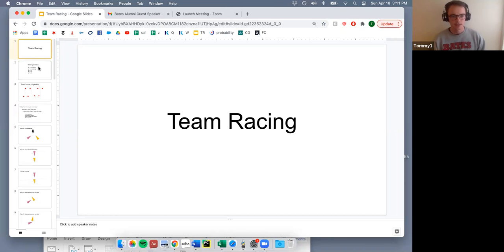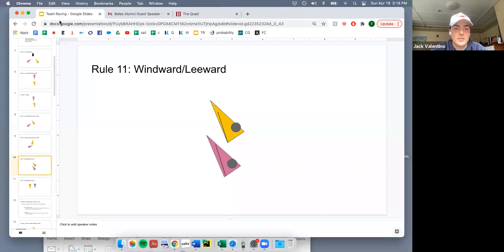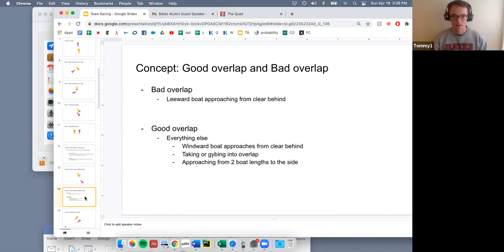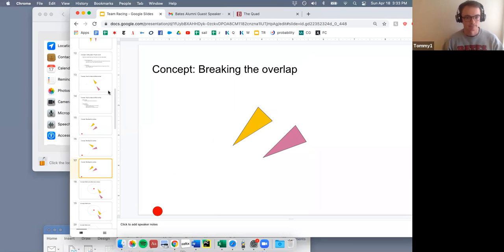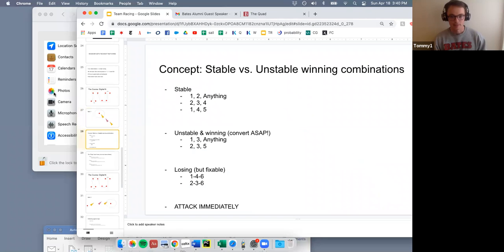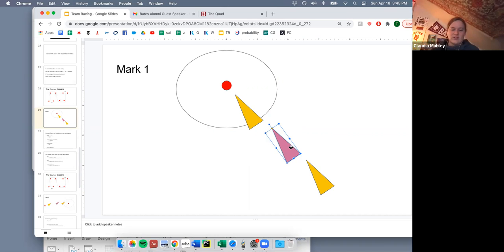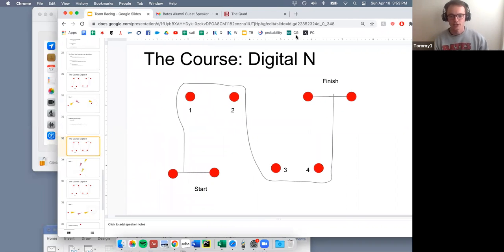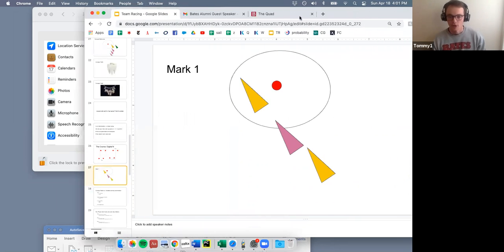Team Racing with Tommy '13: The Basics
Captain Emeritus Tommy Holmberg '13 comes back to discuss Team Racing basics with the saltcats and answer all their many questions. Team Racing with Tommy: Part II is in the works, don't worry!

Many thanks to Coach Peter for setting this up and to Tommy for a fantastic Sunday afternoon seminar.